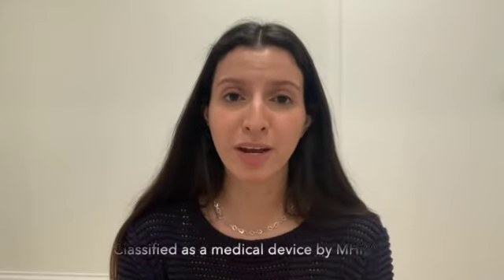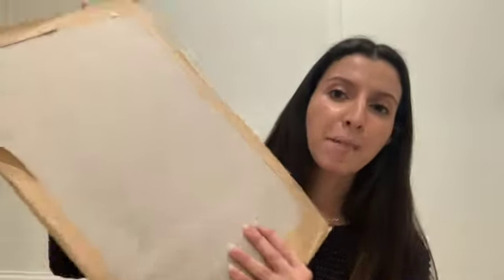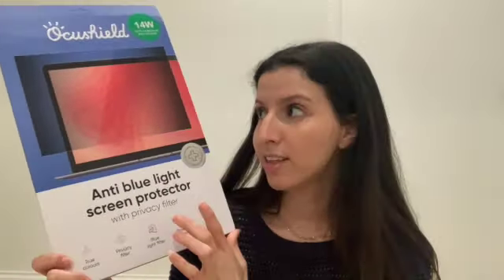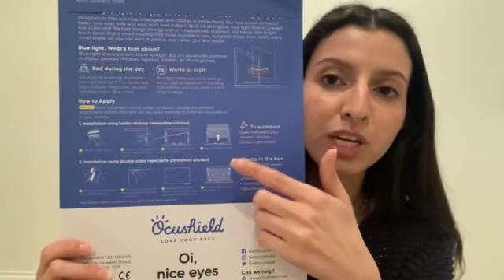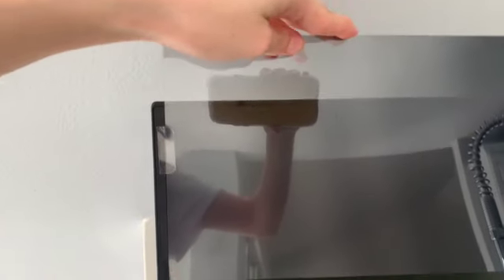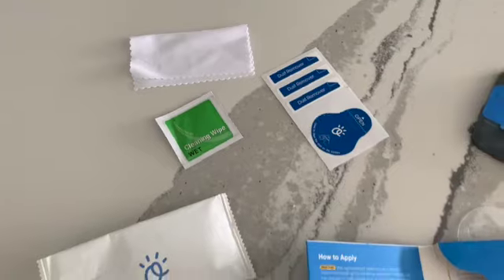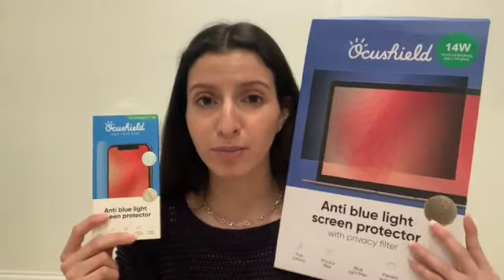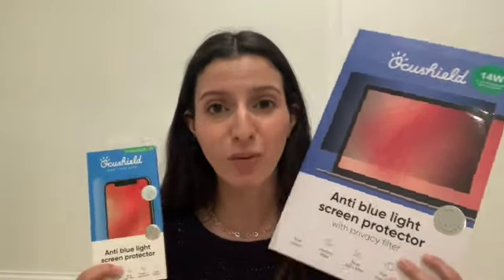Blue Light Protector | Unboxing and First Impression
Hi Everyone!

FYI:
Light wavelengths are measured in nanometers (nm)
Blue light has wavelengths between 380nm to 500nm

Ocusheild Laptop protector blocks:
95% blue light with wavelengths between 380 to 420 nm
50% blue light with wavelengths between 420 to 500 nm

Ocusheild Phone protector blocks:
90% blue light with wavelengths between 380 to 420 nm
40% blue light with wavelengths between 420 to 500 nm

*Going beyond 50% on the 420 to 500nm range would affect the visibility of the screens, according to Ocusheild website.